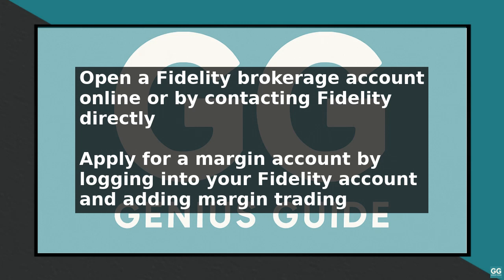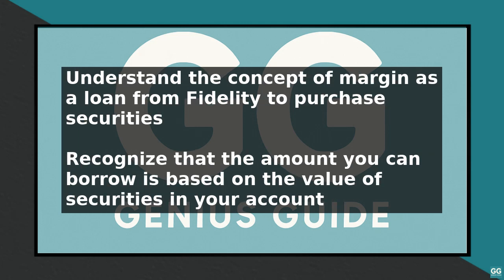Step By Step Guide To Fidelity Margin Account (2025)